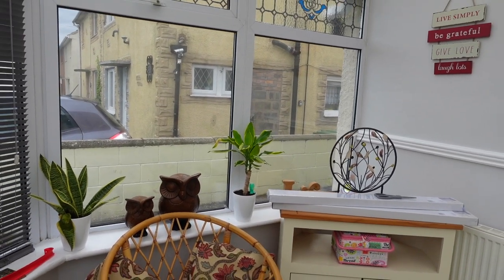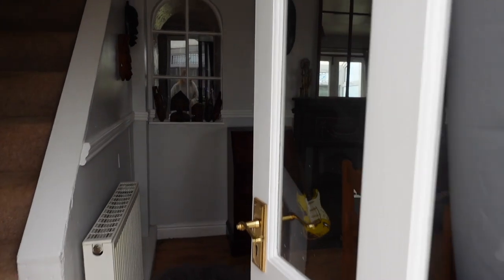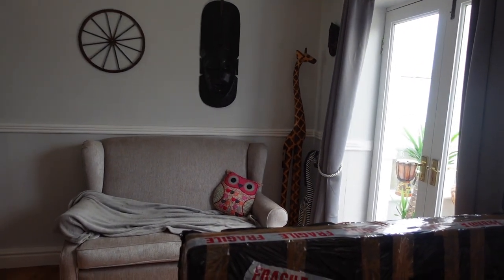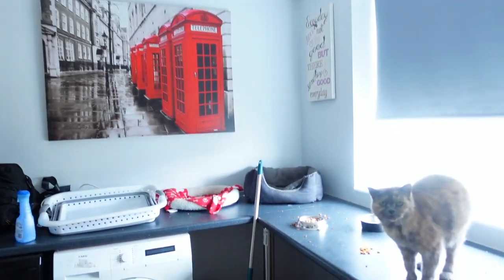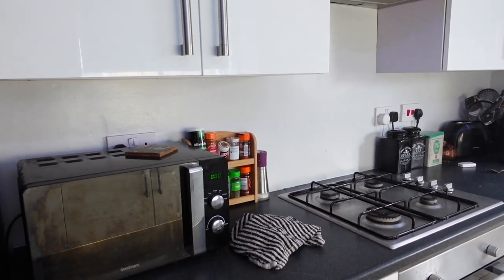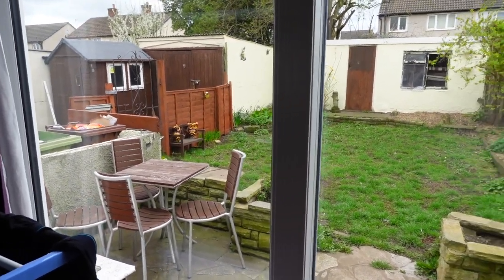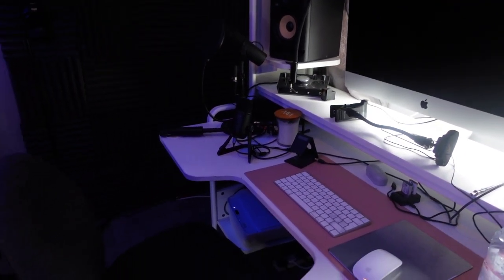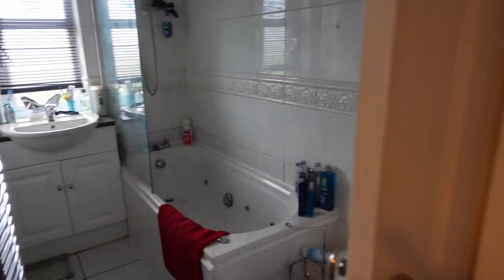New House Tour!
*Personal Critique: I've been there, and now I want to be there for you! Upload up to two minutes of you singing and I will tell you what you need to work on, along with feedback on your strengths and areas to improve!  - Enhanced critique also available

*The Equipment I Use as a Youtuber: (Camera, Webcam, Microphone, Ring Light Etc)